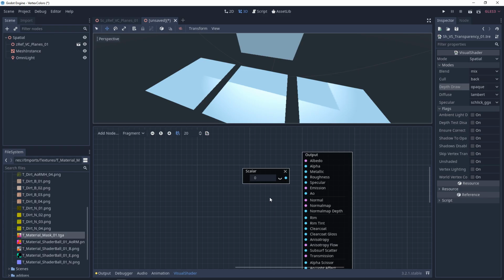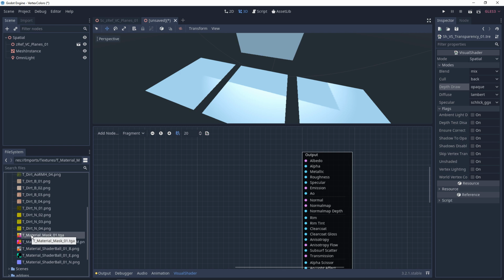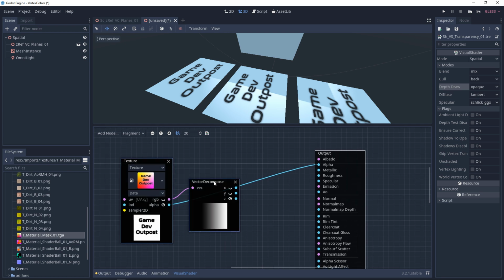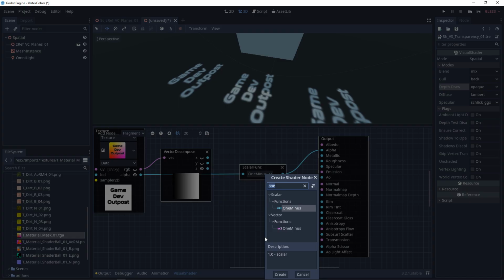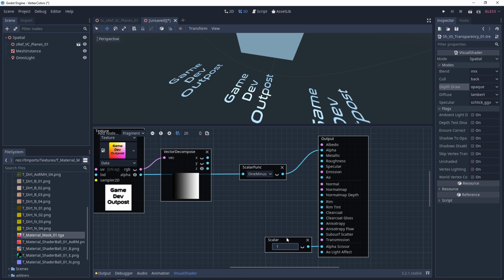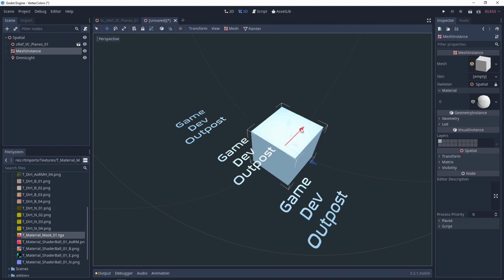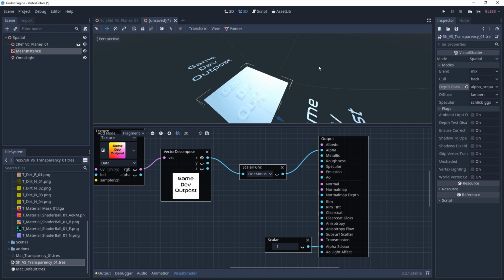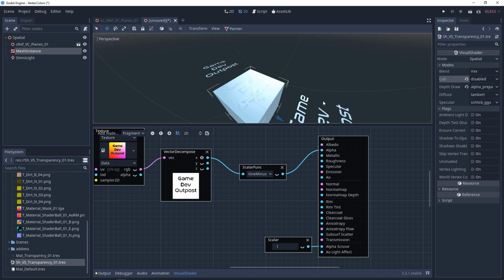Godot 3 - Visual Shaders and Transparency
In this video we'll go over Visual Shaders and Transparency